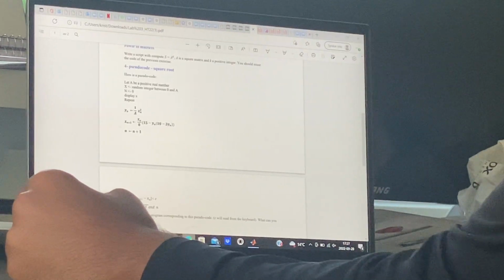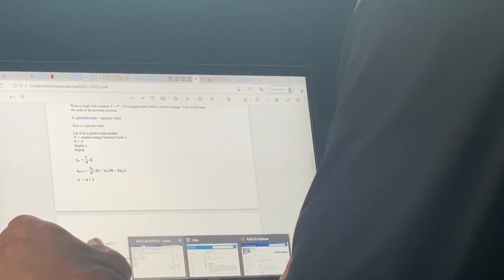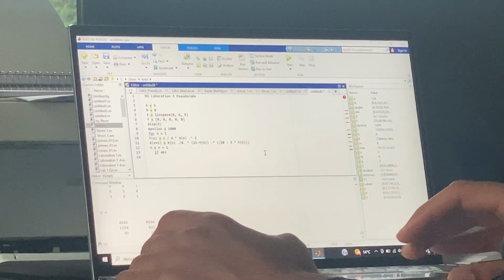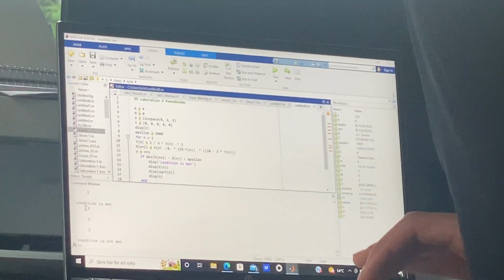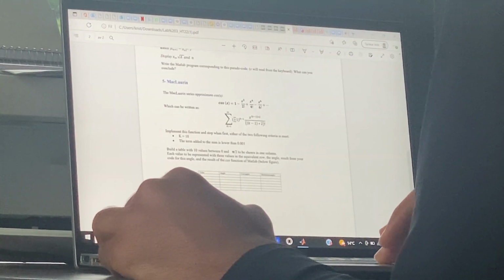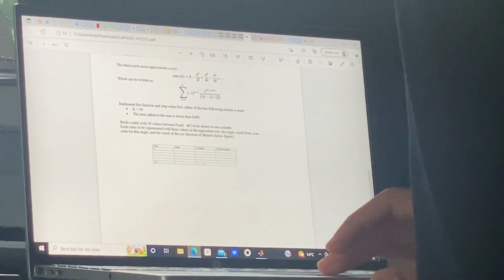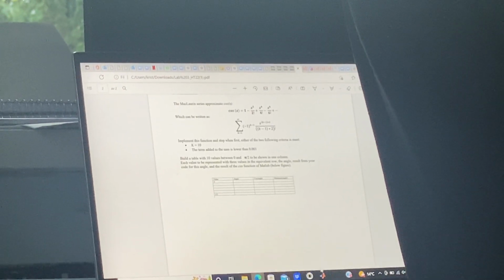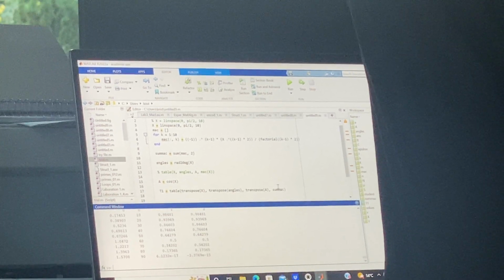28 september 2022